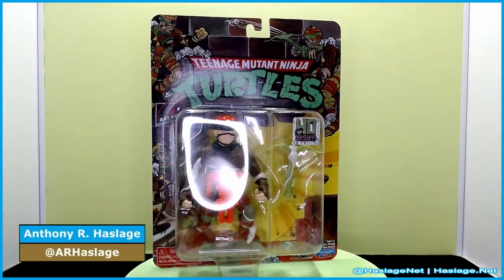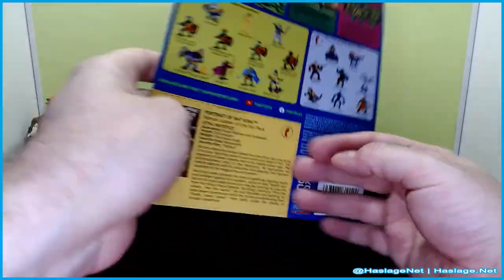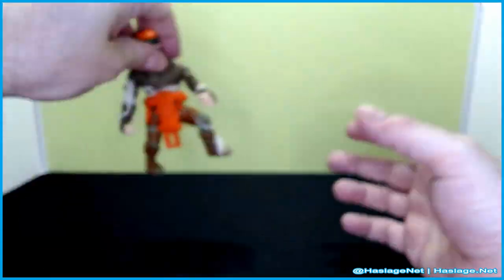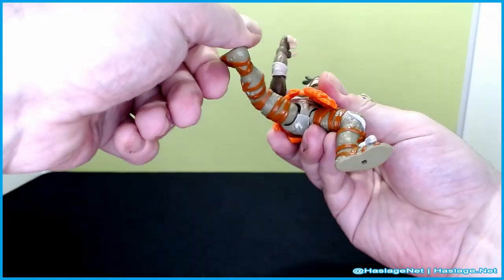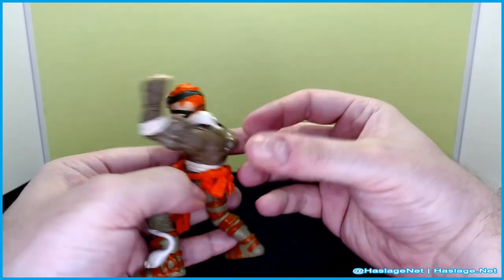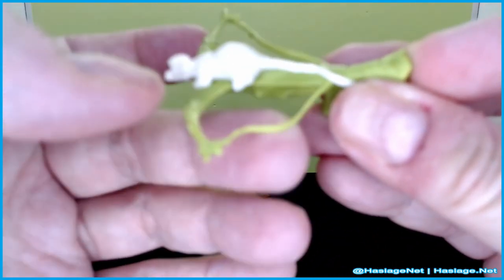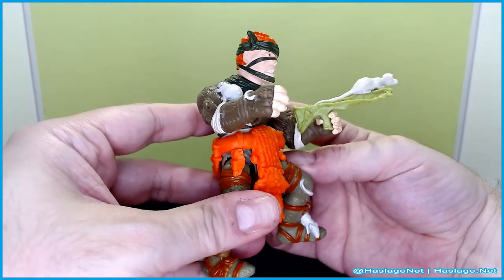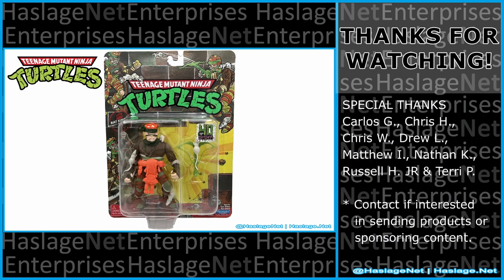Teenage Mutant Ninja Turtles 40th Anniversary Classic Rat King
Teenage Mutant Ninja Turtles Classic Rat King Action Figure